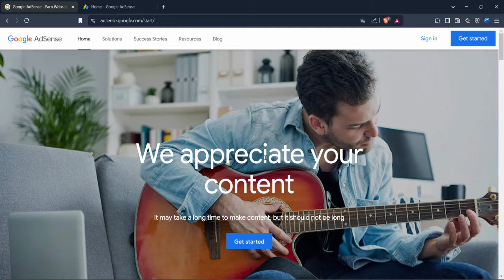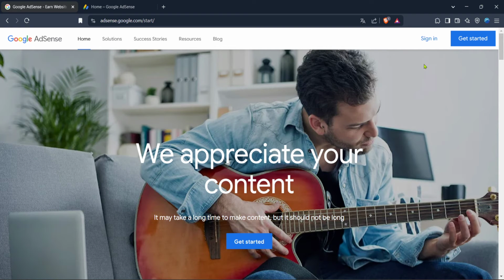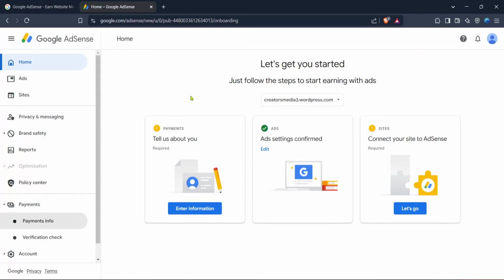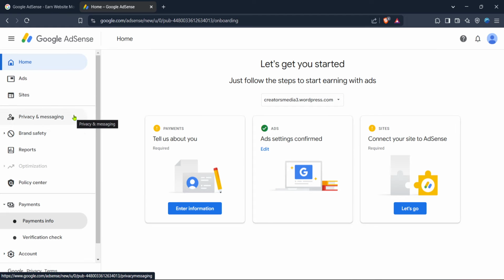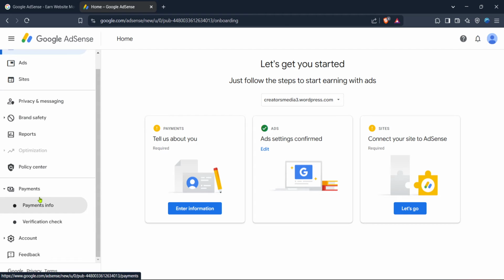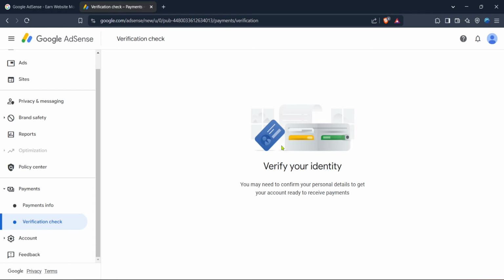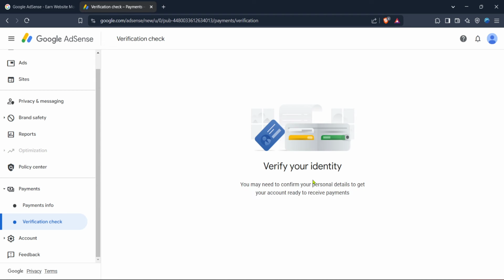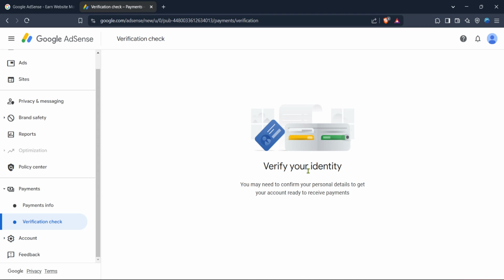How to Set Payment Account for Google Adsense adsense adsensetips (Full 2025 Guide)